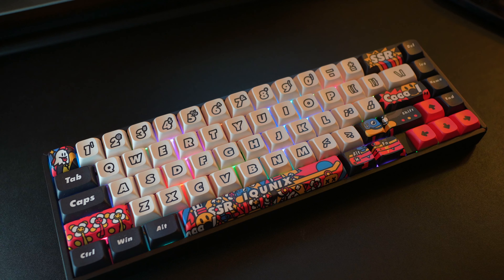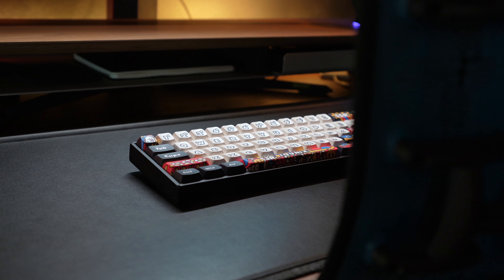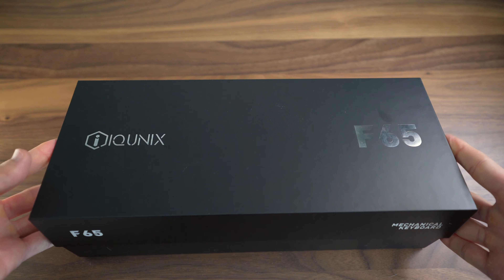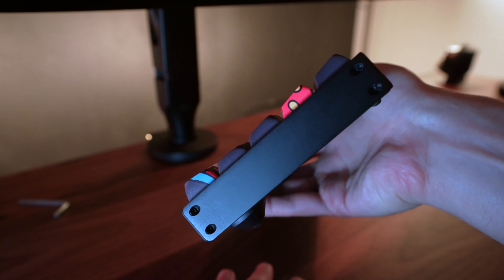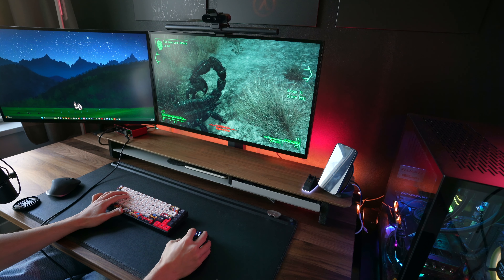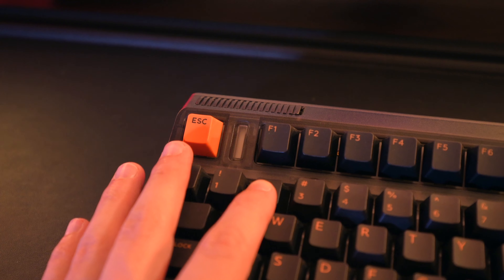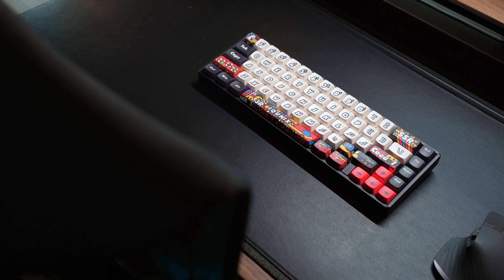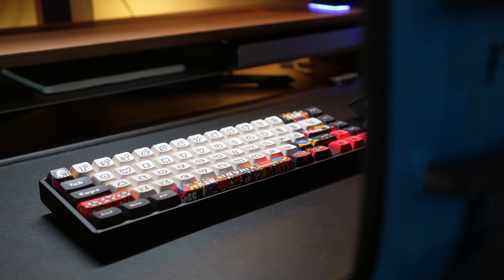Is this the Most UNIQUE Pre-built Keyboard?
The F65 Graffiti Diary may be the most unique looking pre-built keyboard to date. Let me tell you about it.

My Current Desk/Office Setup
Desktop Speakers
Desktop Speaker Stands
Mice
Microphone Arm
Elgato Wave XLR
Wireless Headphones
Mic booster
Godox UL60 Silent Light
Aperture Light Dome Mini II
Foot Rest

Chapters
0:00 | Intro
0:52 | Sound Test
1:30 | Specs
2:34 | Included in the Box
3:09 | General Design
3:58 | There's a Lot to Like Here
4:55 | A Few Things to Nitpick About
6:24 | Deeper Thoughts
8:20 | Outro